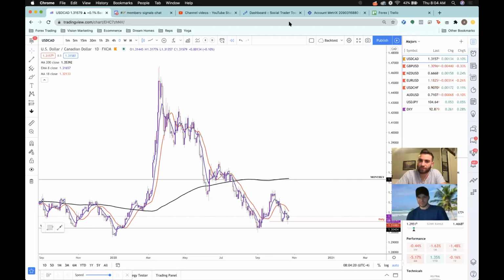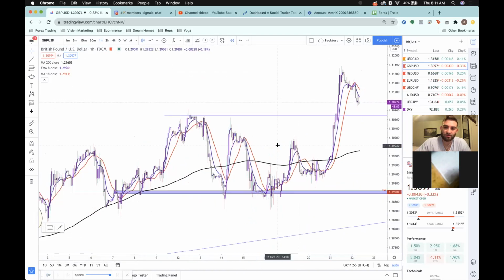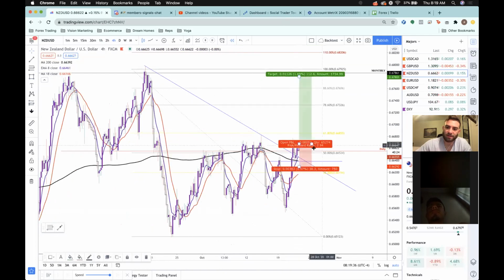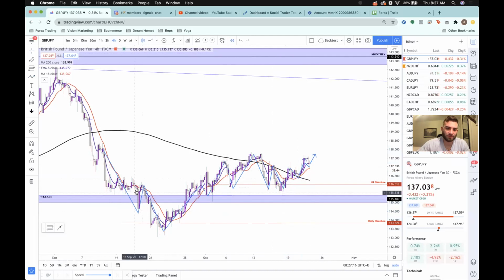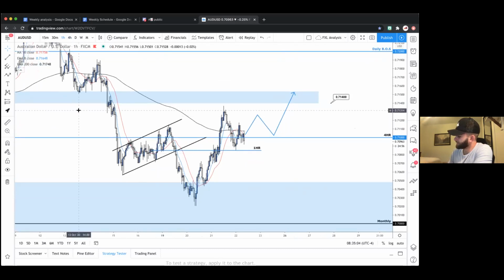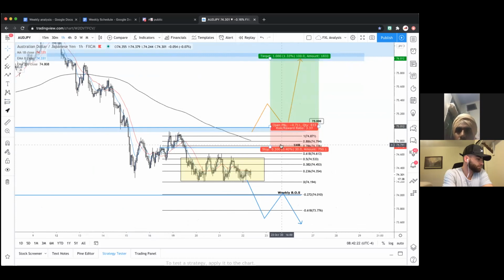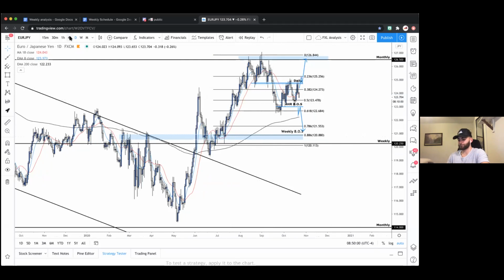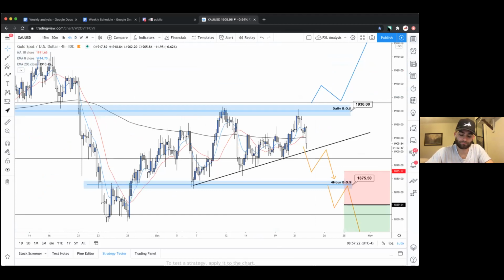Forex League Live Trading Session October 22, 2020